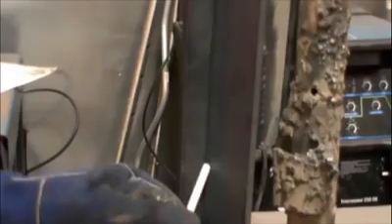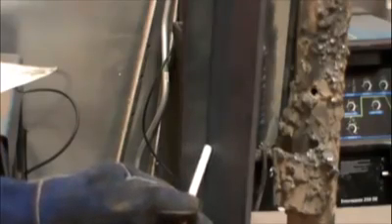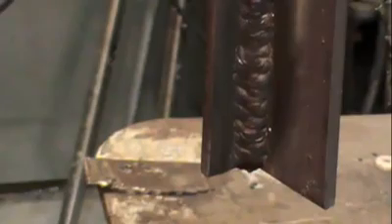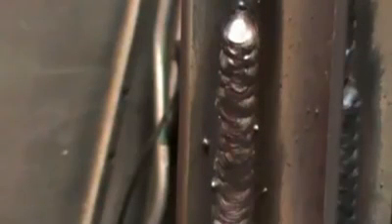LAS T (Tee Join)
Ada pun kawat elektroda yg di pakai yakni elektroda LB. Dengan posisi vertikal dri bwah ke atas.